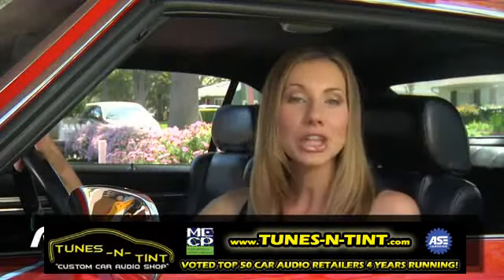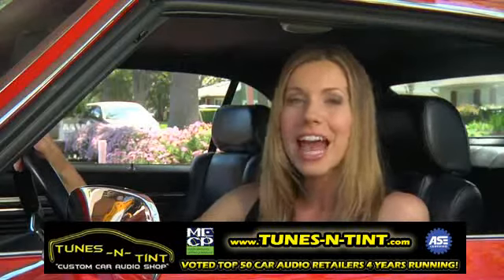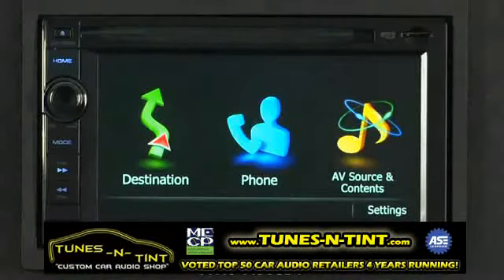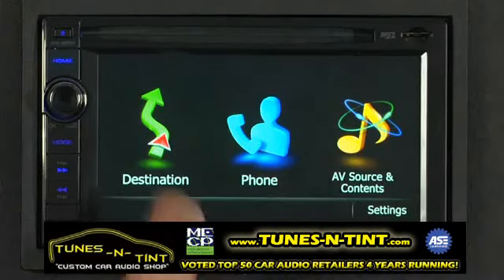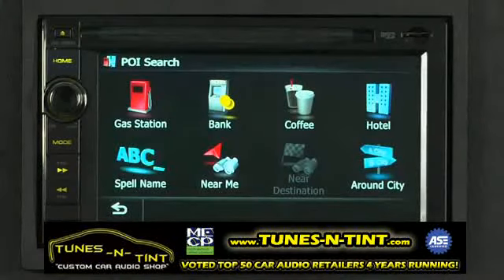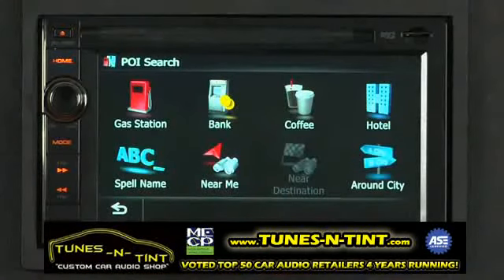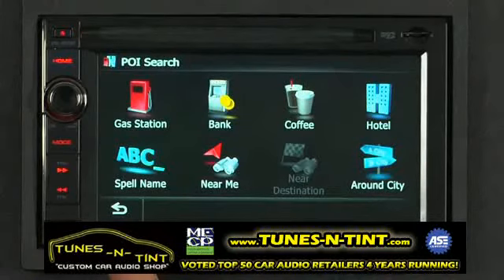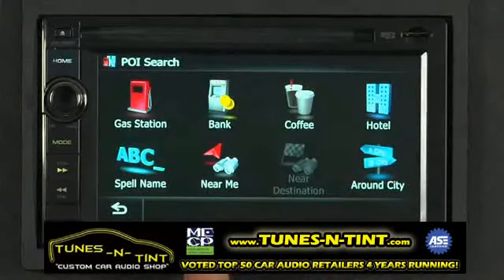FAQ - AVIC-X930BT - Navigation POIs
Frequently asked questions regarding the AVIC-X930BT in-dash navigation's navigation menu settings.